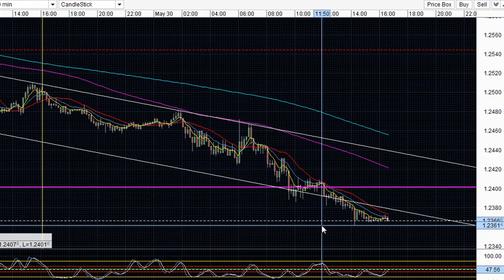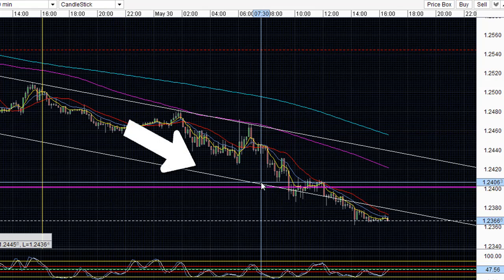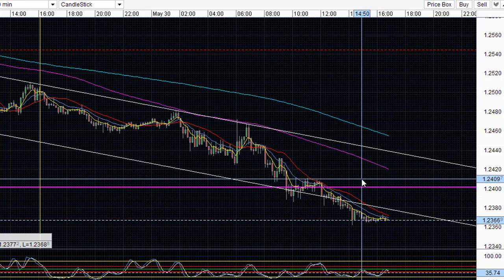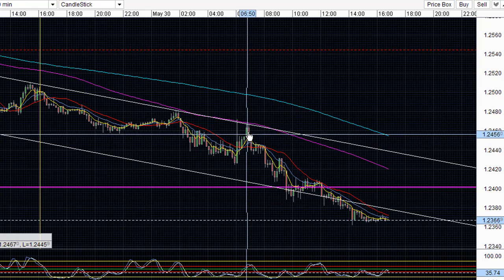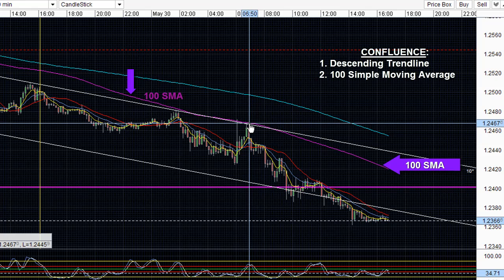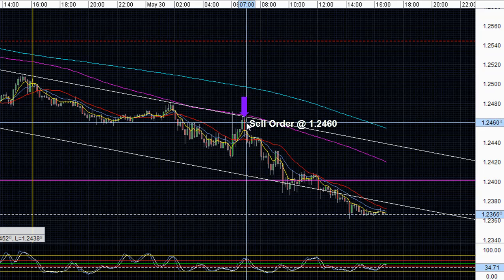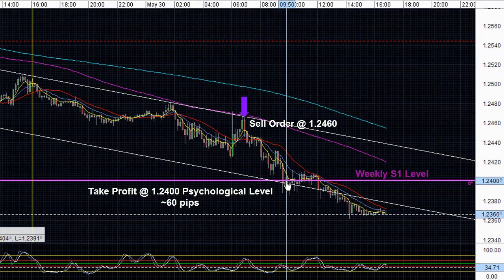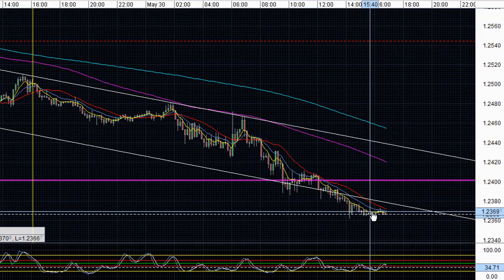Risk Aversion In EUR/USD On May 30, 2012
Risk aversion was in high gear for the EUR/USD currency pair as investors began to pile into the greenback on deepening concerns coming out of the Eurozone. Throughout most of the trading session, negative headlines continued to weigh on the common currency and the pair had fallen 143 pips from the session high of 1.2505 down to the session low of 1.2362, where price found support.

In today's technical analysis video, we will describe price action for the EUR/USD pair and also identify trade entries around common areas of support and resistance.